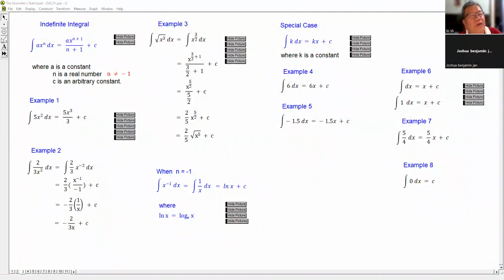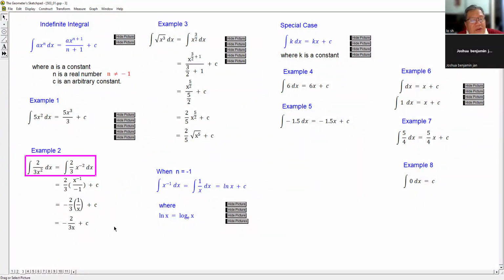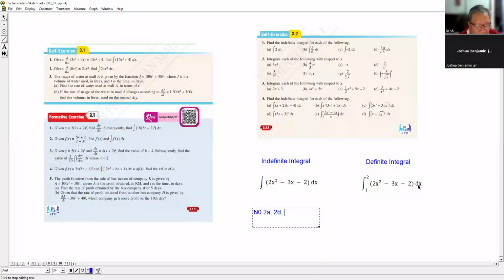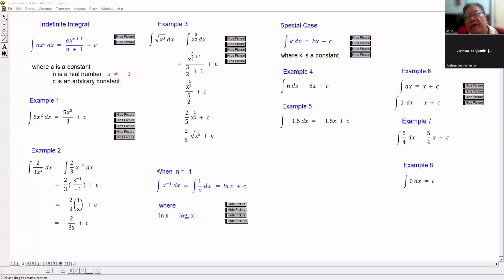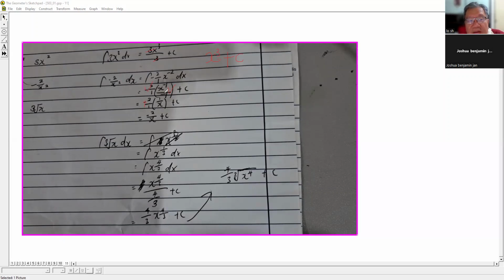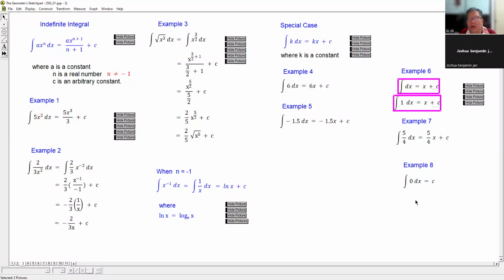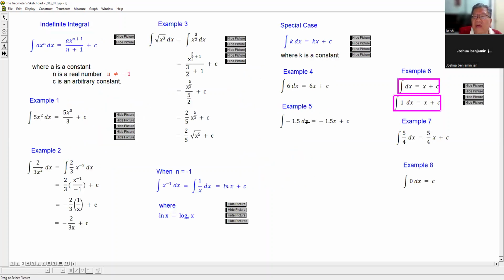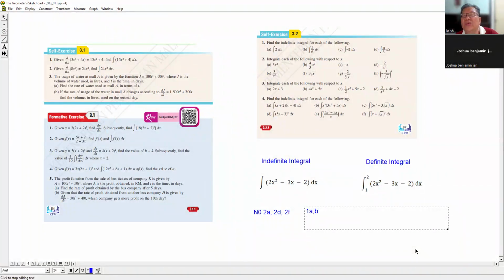Basic Integration1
Integrate simple term and polynomials